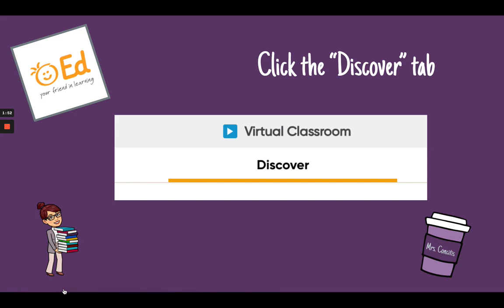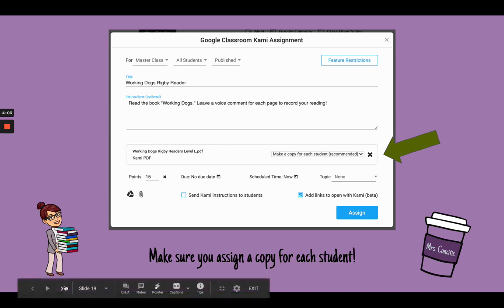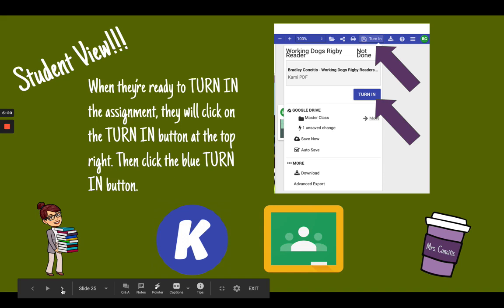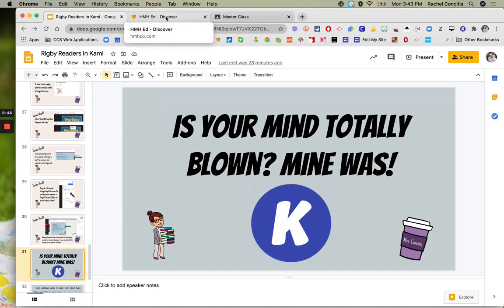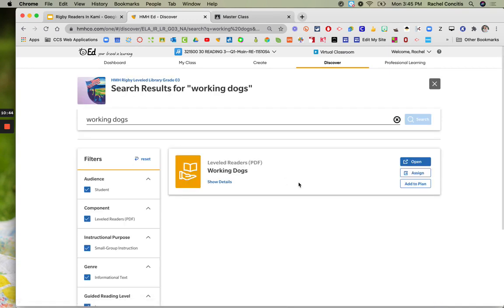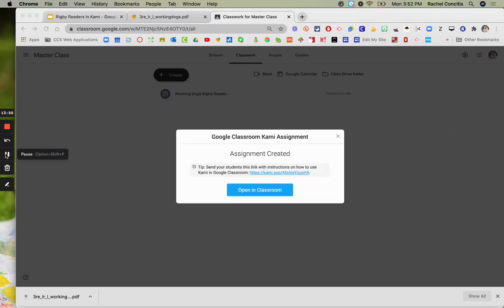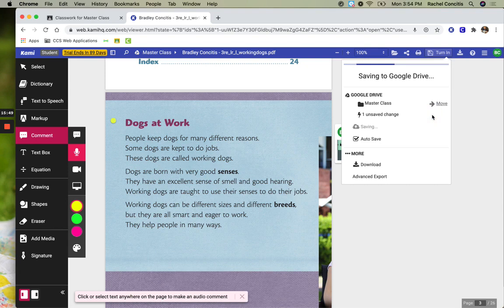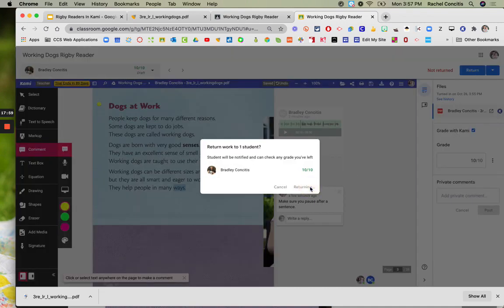Using Rigby Readers to Record Student Reading With Kami